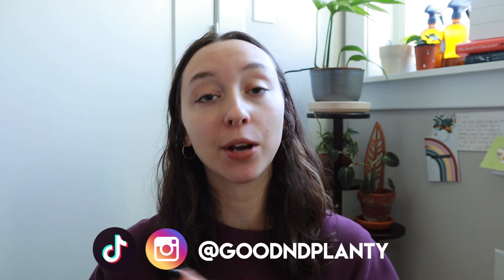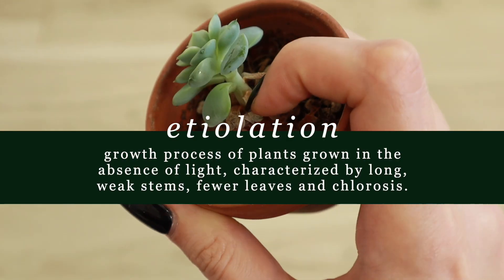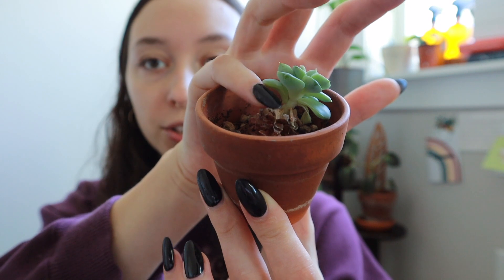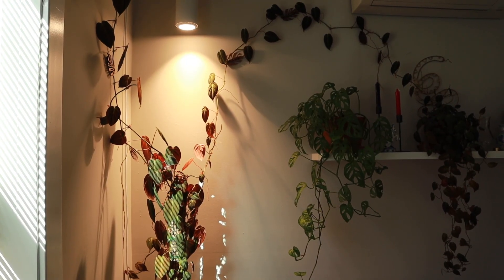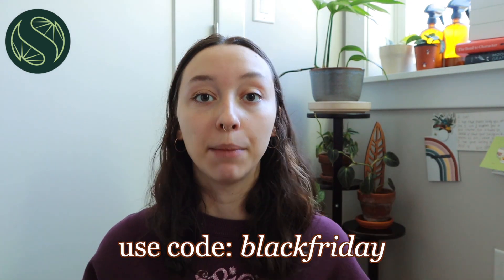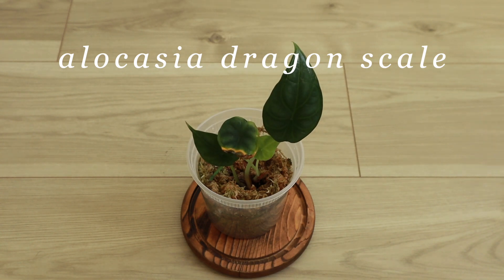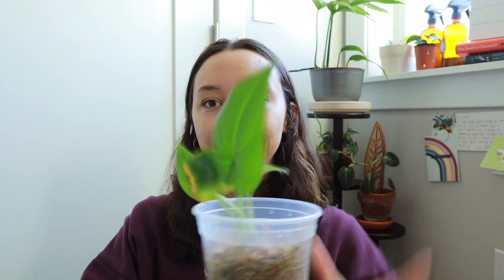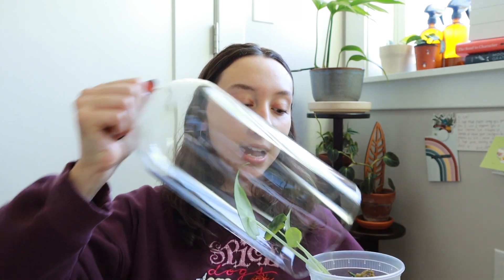worst houseplants to grow in the winter 🤐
AMAZON STORE: all the products i use

💚 kat

*I am a part of cellar door plants, click & grow, treleaf, soltech solutions, and amazon’s affiliate programs. the products and brands linked are those that I use and genuinely recommend but I do make a commission from them!